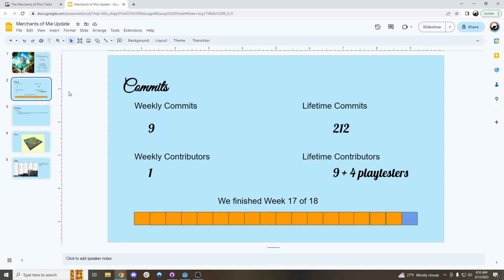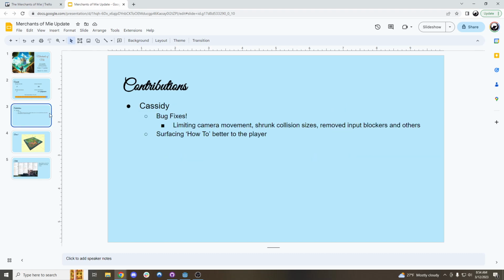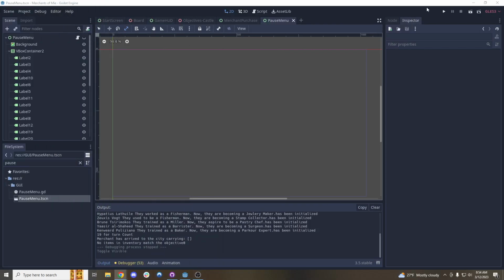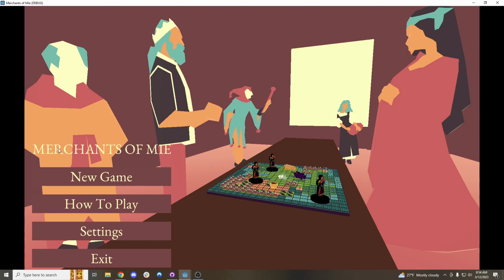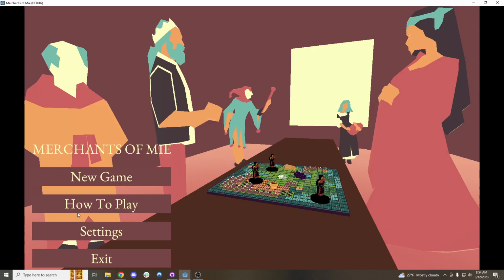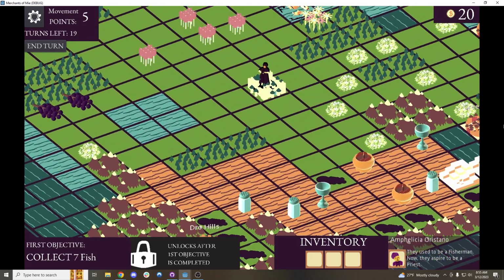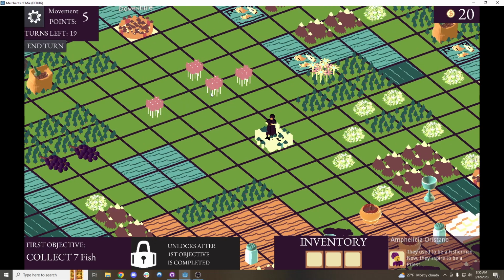DevLog17: Merchants of Mie - Mar 12, 2023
This is the week 17 update for the Merchants of Mie - a money management style board game made in HomeTeam Apollo co-lead by Cassidy and Gabriel.